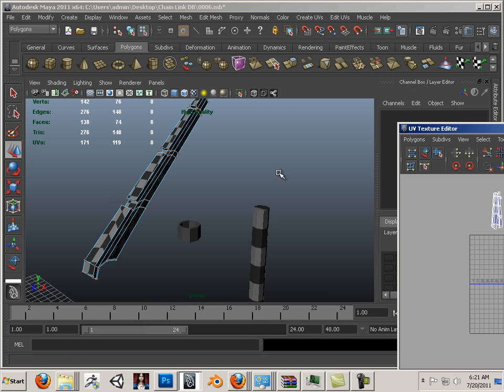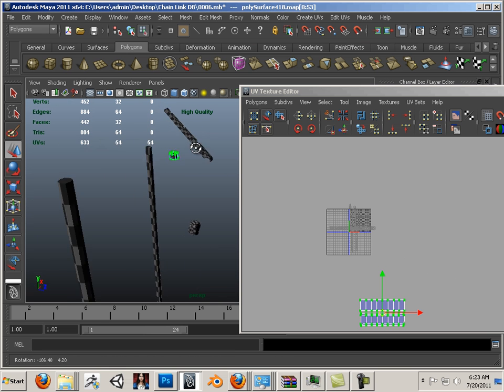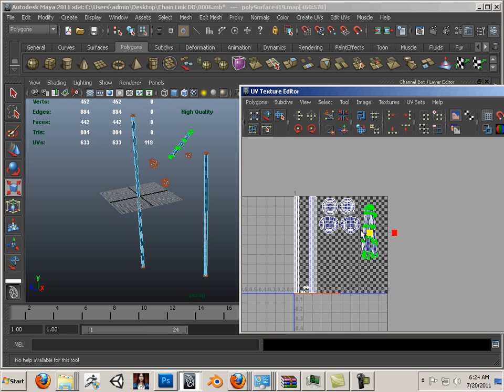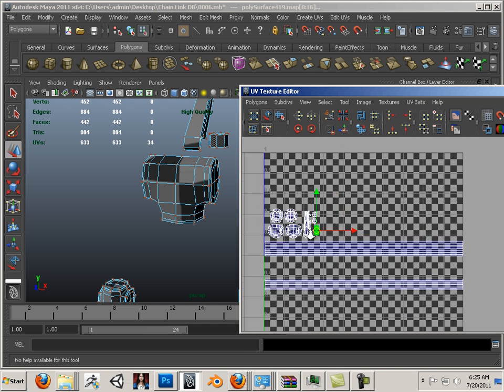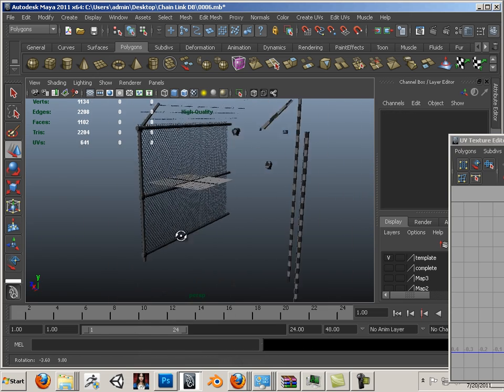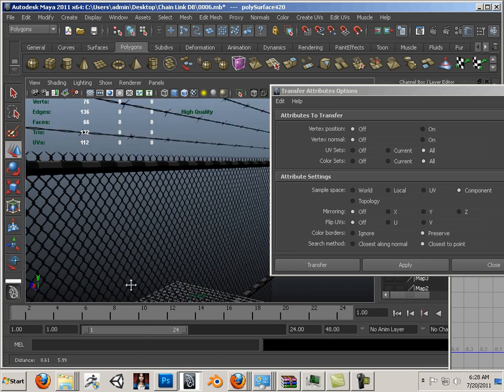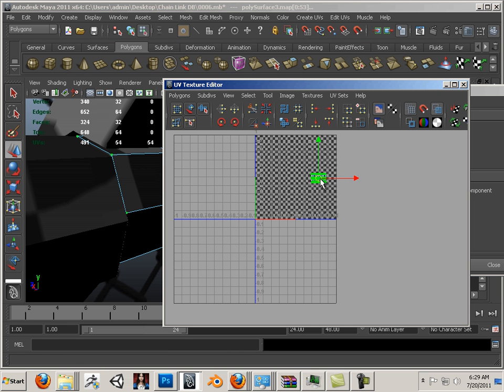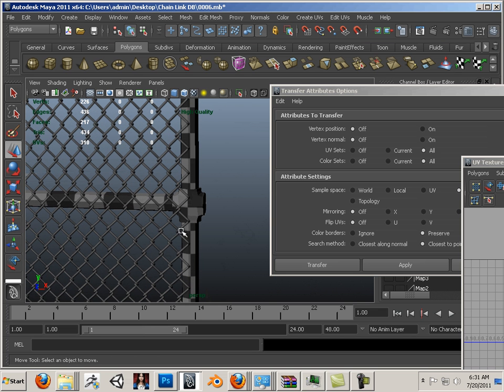0307 Game assets (Transfering UVs).mov